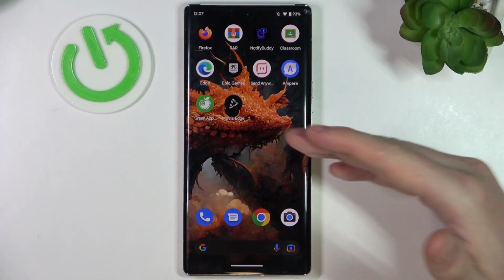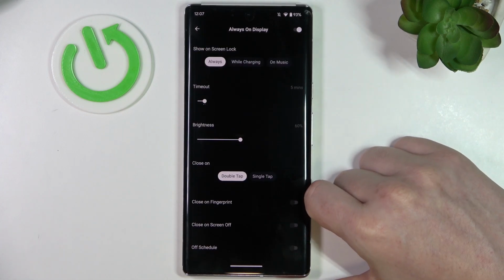How to Customize Always on Display in Android 13 – Personalize AoD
If you’re wondering how to customize always on display in your Android 13, then here we are coming with help! In this tutorial, we would like to show you how easily you can find the proper section, where you’ll be able to personalize always on display according to your needs. So let’s follow all show steps and successfully customize always on display.

How to find always on display in Android 13? How to activate always on display in Android 13? How to manage always on display in Android 13? How to customize always on display in Android 13? How to personalize always on display in Android 13? How to choose always on display theme in Android 13? How to find always on display options in Android 13? How to find always on display settings in Android 13?